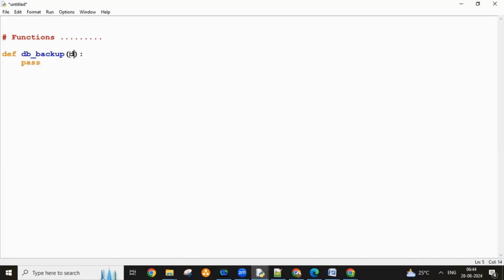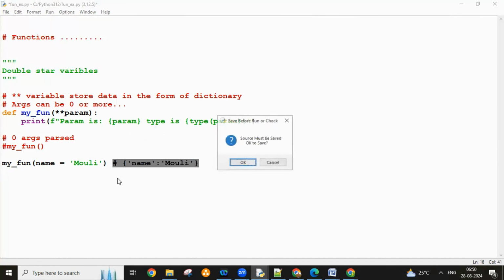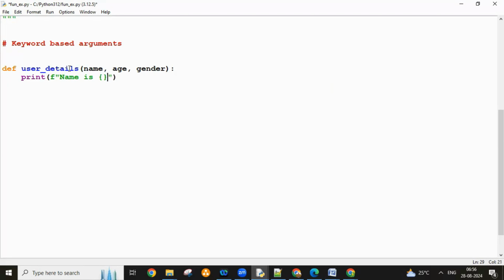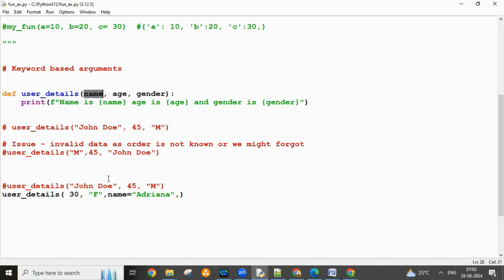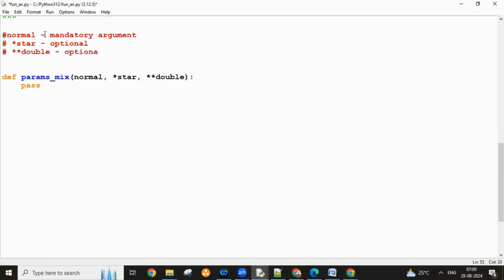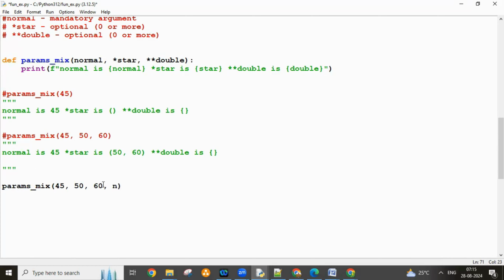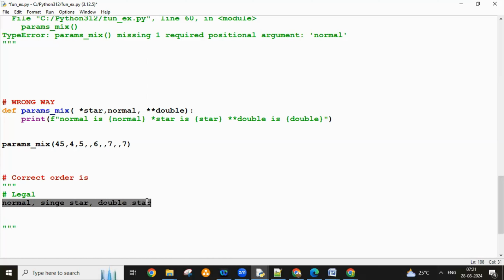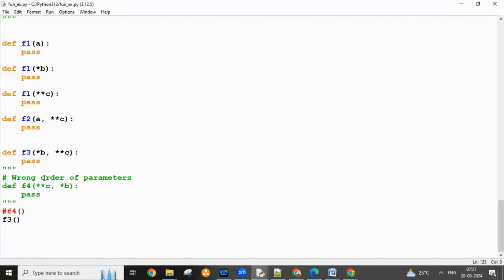Day14 Mastering Python Functions: Variable Arguments & Parameter Handling Explained | Kumar Makala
In this video, Kumar Makala dives deep into the intricacies of Python functions, focusing on variable arguments and parameter handling. Learn how to effectively use *args and **kwargs in your Python functions, understand the correct order of parameters, and avoid common mistakes. Whether you're a beginner or looking to refine your Python skills, this tutorial will help you master function arguments and write more flexible, powerful code.